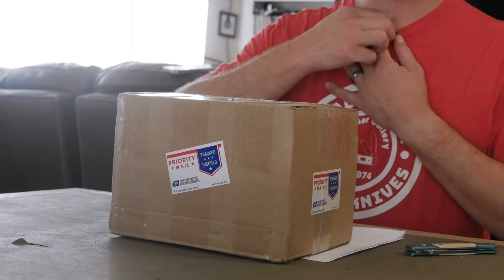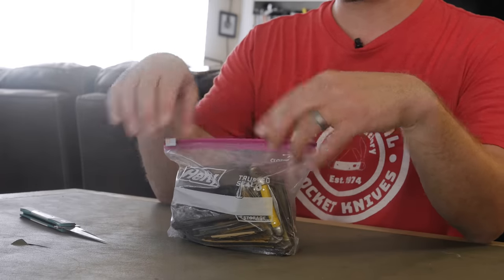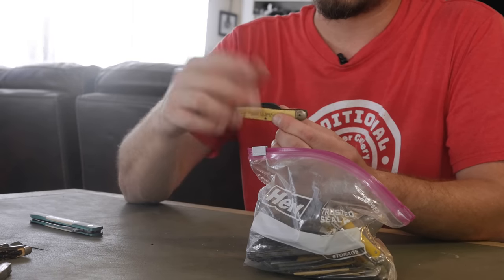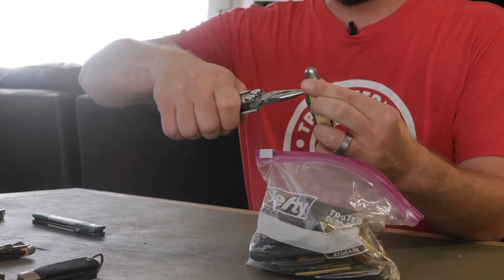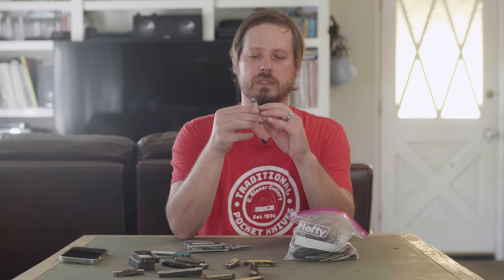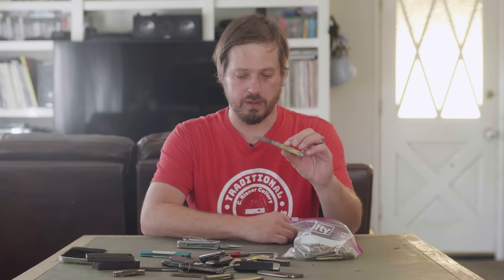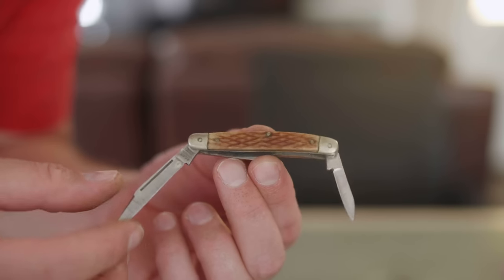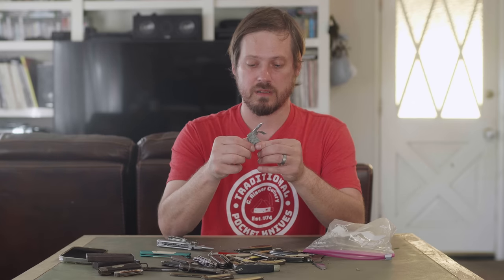eBay Disaster? My Fault or a Rip Off. Advanced Knife Bro Edition.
eBay is the Wild west for collectors, so what happened when I barely read a description for a bunch of old pocket knives?  This video covers my thought process, and all the junk that came out of this mystery box.  I started out oil, wet and greasy, and by the end I was like that but dirtier.  Ka-Bar, Ulster, Ulcers, Schrade, Kutmaster, Camp Kings, Uncle Henry and more.  Sorry no Case, Great Eastern Cutlery, Queen, GEC, or anything worth a poop.